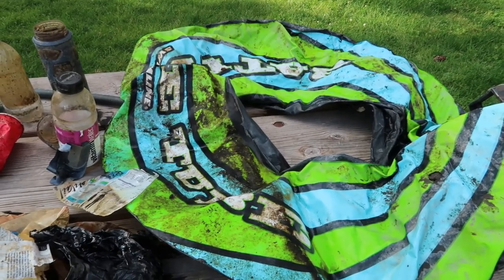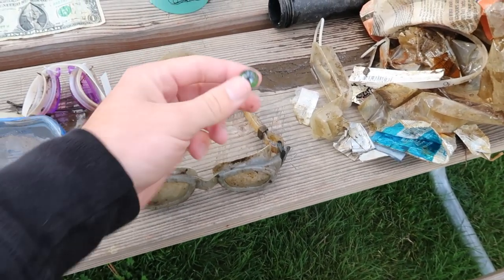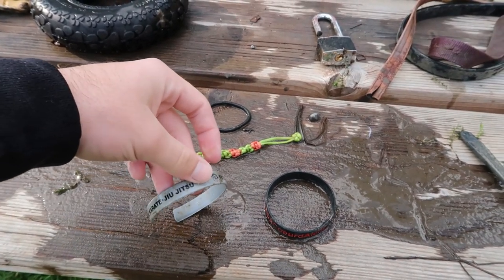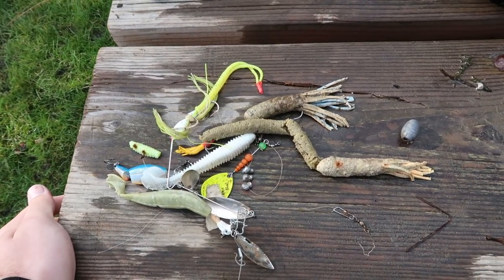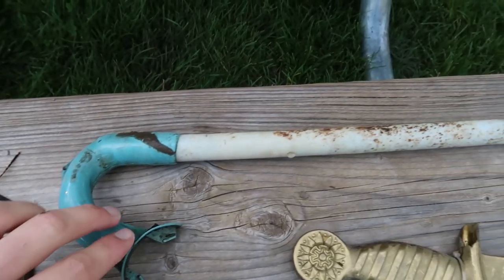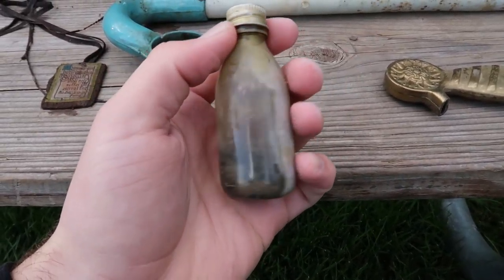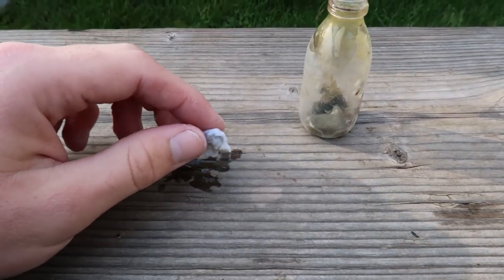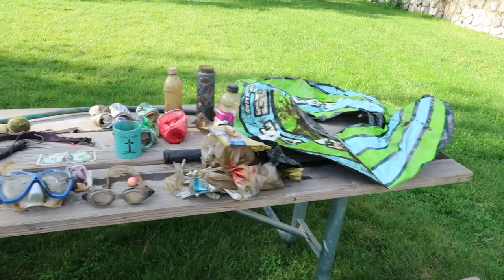Found (And Lost) DIAMOND Earring!!!!!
This was a super fun video to film! Big shoutout to those kids and their mom at the beginning of the video for coming over and talking to me about what I do!  If you ever see me in public feel free to come say hi!  :)